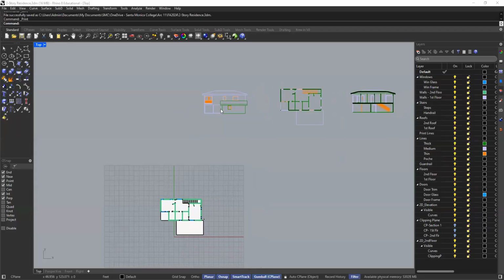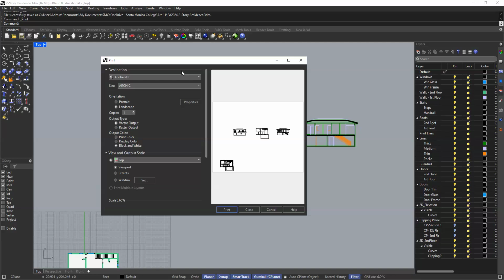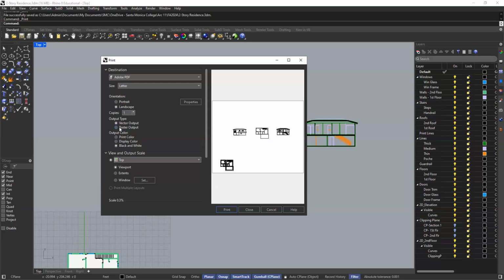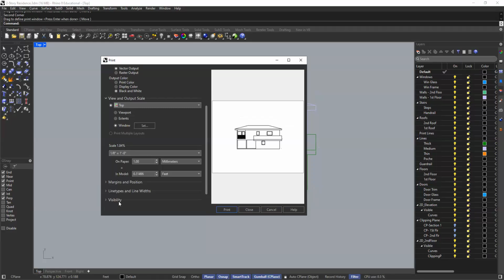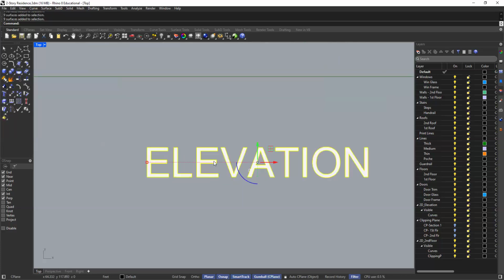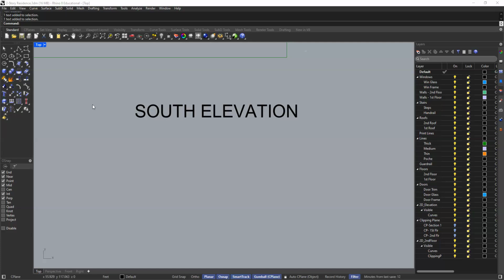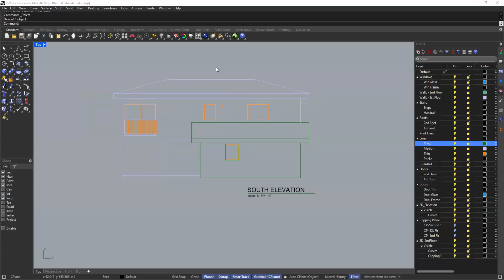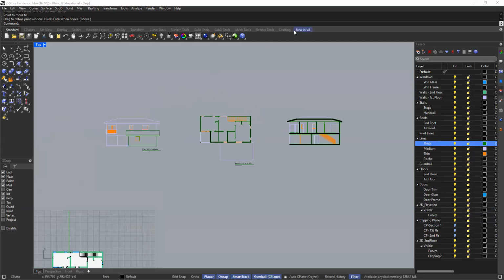Printing to Scale in Rhino - L21